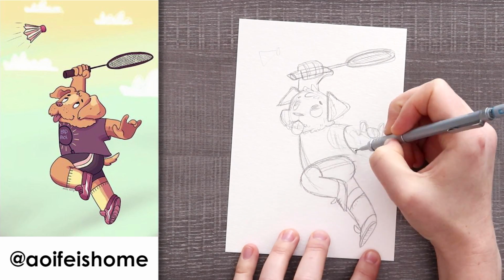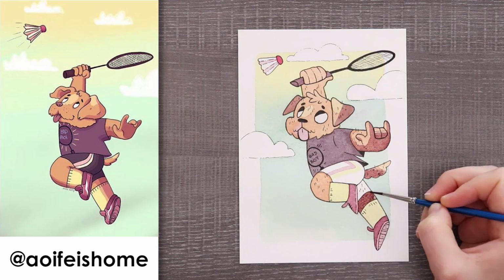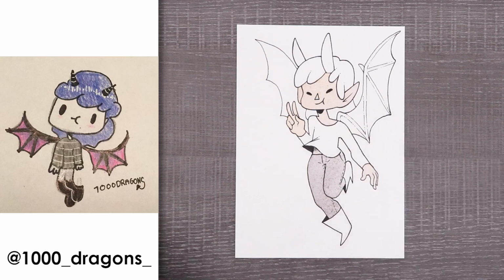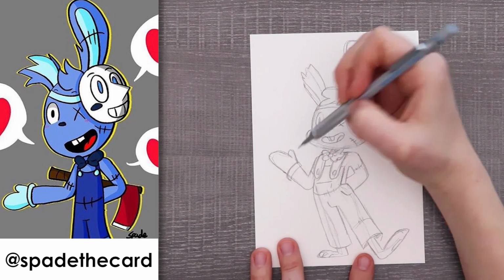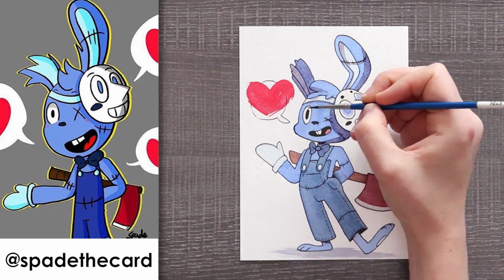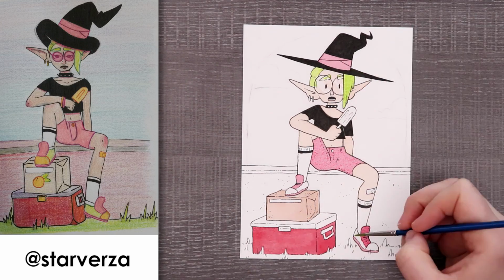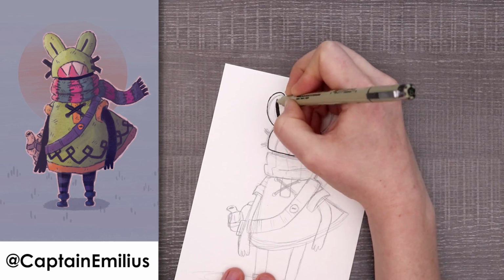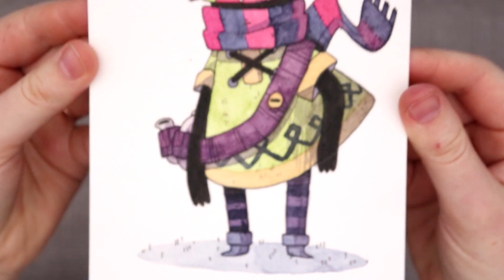Drawing YOUR Art In MY Style - DrawThisInYourStyle 2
This time I invited you to share you art to be drawn in my style! It was so hard picking just 5, but I had a lot of fun and hope you guys like them!

MATERIALS USED:

Pentel Graphgear 500 .7 Mechanical Pencil (HB Pentel lead)
Kneaded eraser
Sakura Pigma® Micron® pens, black (01, 02, 03, 05, 1, brush)
Schmincke Watercolors (36 half-pan set)
Gold Sable Watercolor brushes
Strathmore® 400 140lb. coldpress watercolor paper (5"x7")